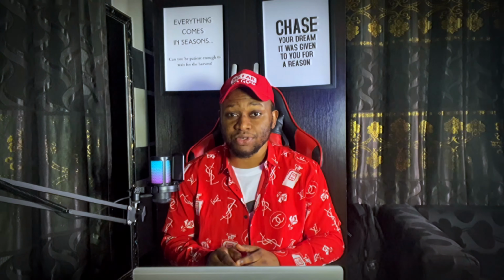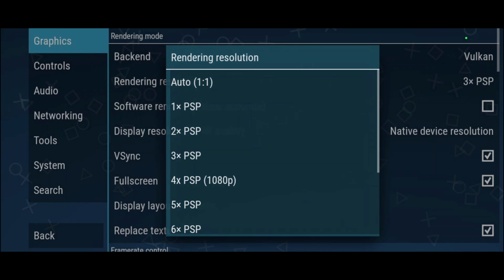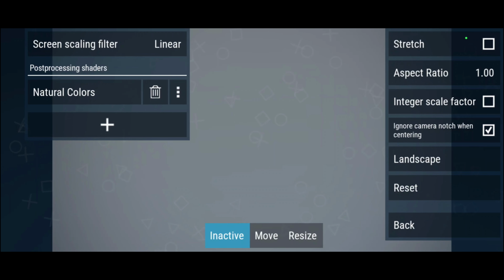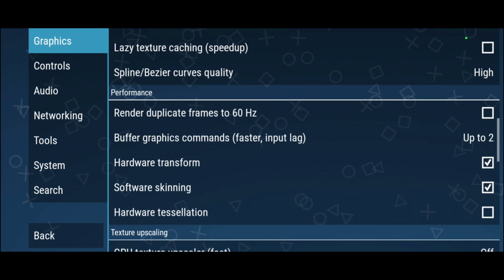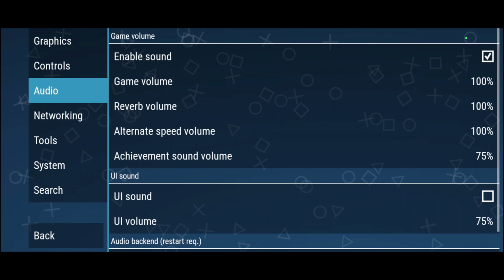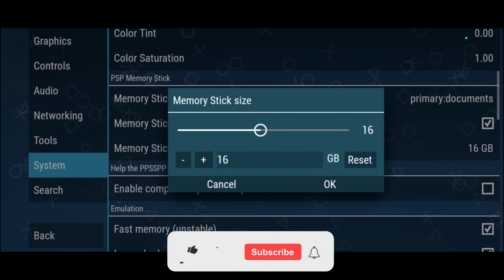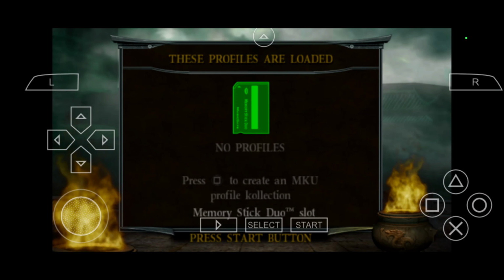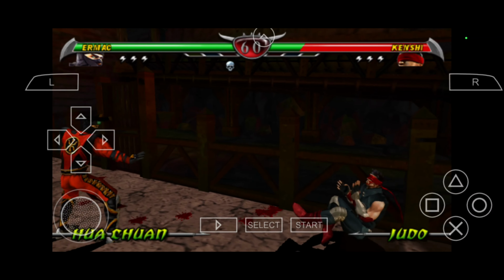Best PPSSPP Settings For Android | 2025 Edition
🎮 Best PPSSPP Settings For Android | 2025 Edition – Ultimate Performance & Smooth Gameplay!

Looking for the best PPSSPP settings for Android to get smooth, lag-free gameplay in 2025? In this video, I’ll walk you through the ultimate PPSSPP emulator settings to boost performance, enhance graphics, and reduce lag or stuttering on almost any Android device. Whether you're playing God of War, Naruto, Dragon Ball Z, or any other PSP game, these settings will maximize your FPS and improve your overall gaming experience!

✅ What you’ll learn in this video:

Best PPSSPP settings for low-end and high-end Android phones

How to fix lag and stuttering in PPSSPP games

Best graphics, audio, and system settings for 60FPS gameplay

How to enable Vulkan or OpenGL for optimal performance

🔧 Whether you’re using a budget Android phone, a mid-range device, or a flagship model, these settings will help you run PSP games smoothly without overheating or crashes.

SIMILAR VIDEOS -